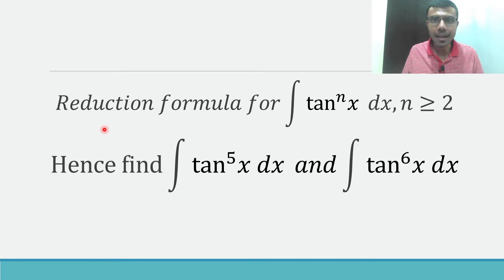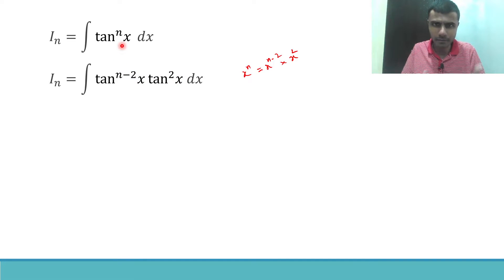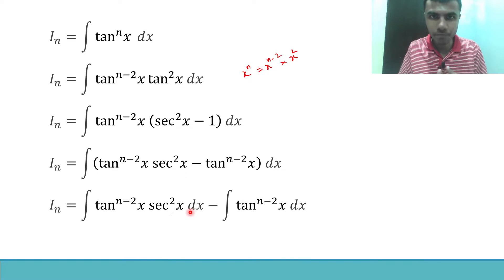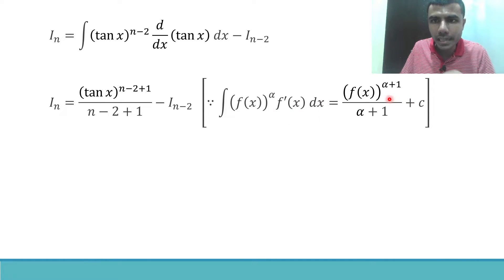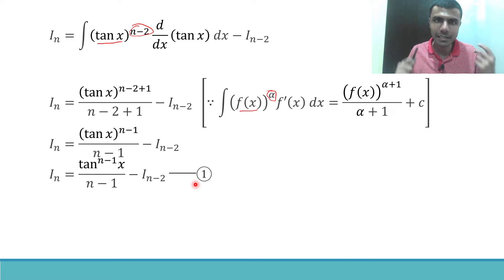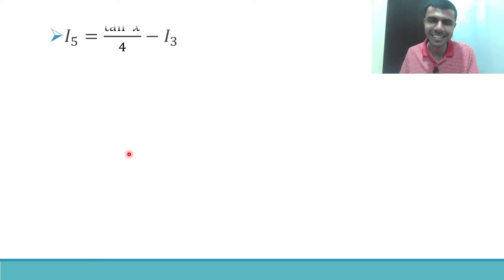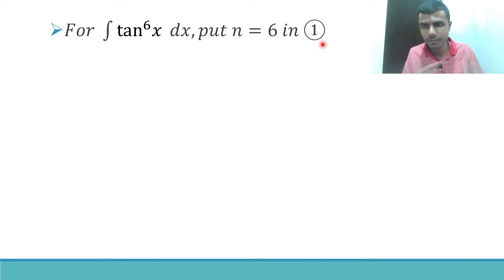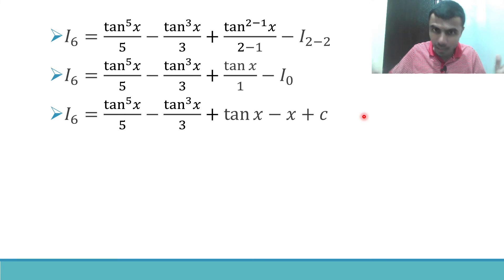Integration 7 Marks Important Question 3 | tan^nx reduction formula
Reduction Formula for tan^nx
Integral tan^nx dx